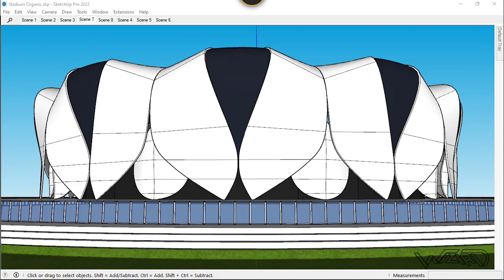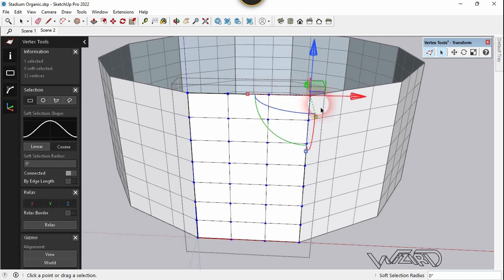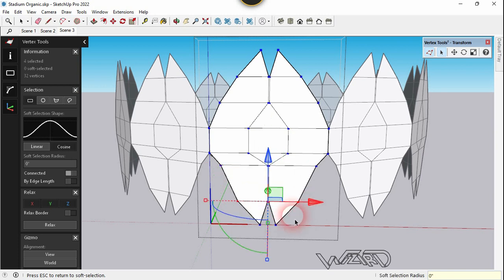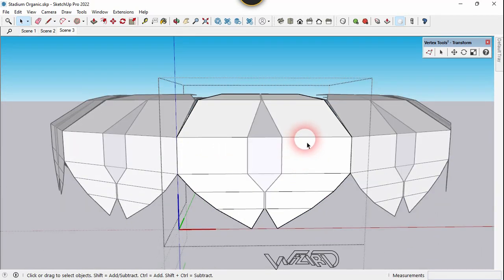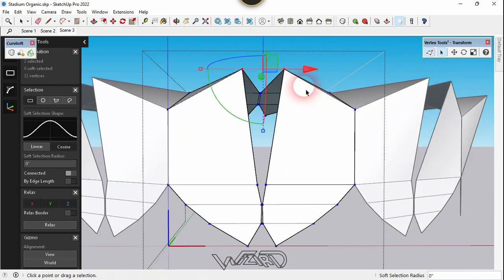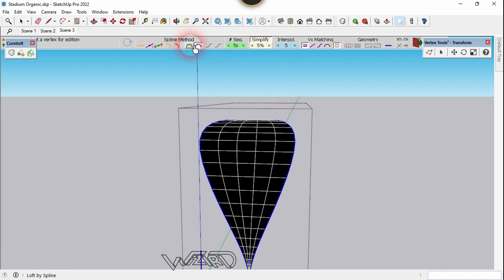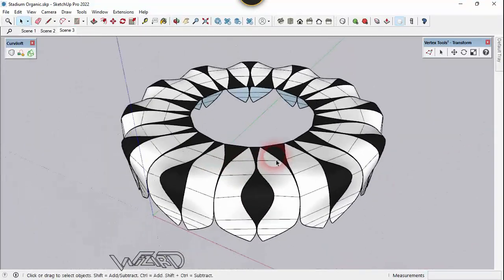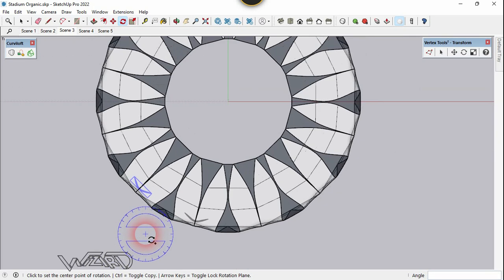Parametric Hangzhou Stadium Design in SketchUp | SketchUp SubD & Vertex Tools 2 Plugin Tutorial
Hello Friends !